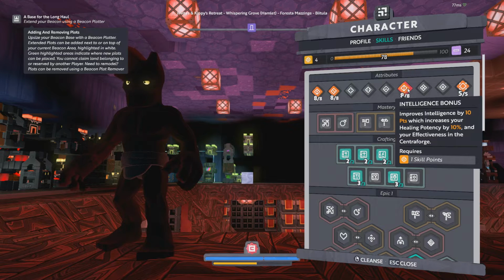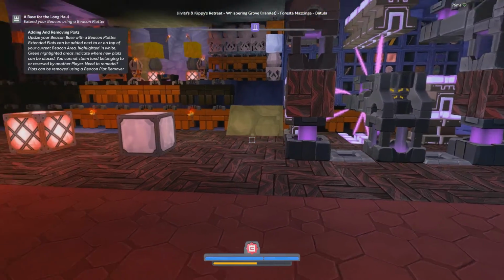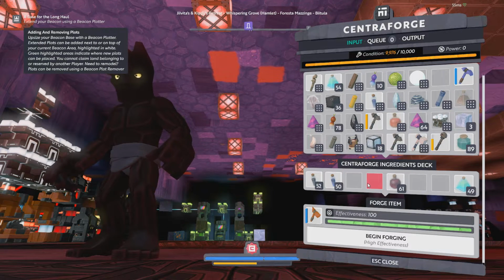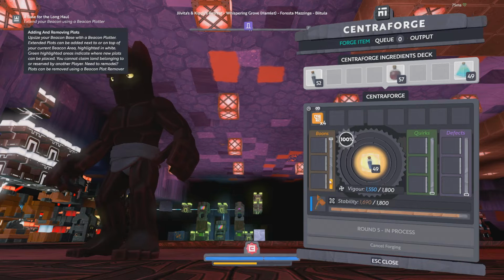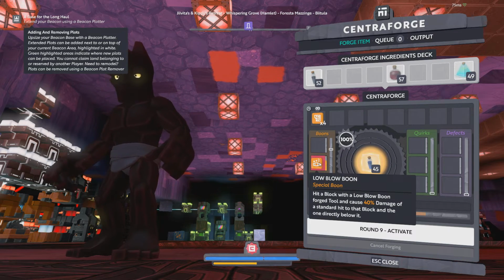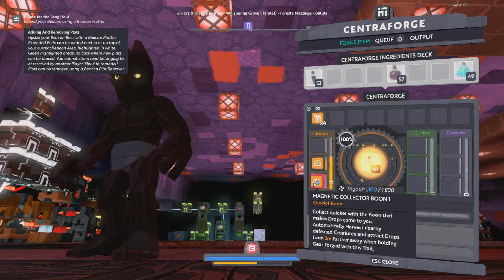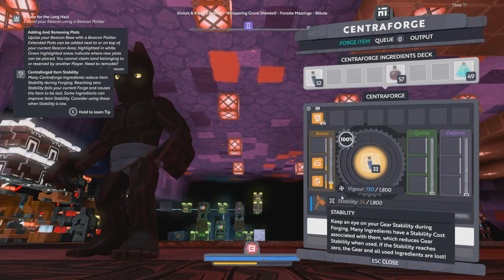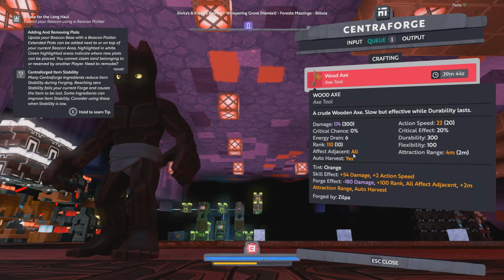Loot Magnet | Caveman's Forge | Boundless v.197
An example of making a "Loot Magnet" using basic Forge Items and no Power